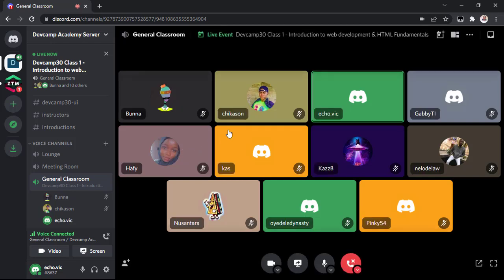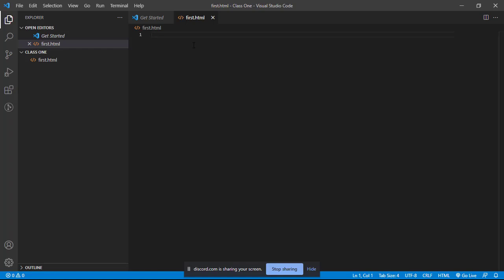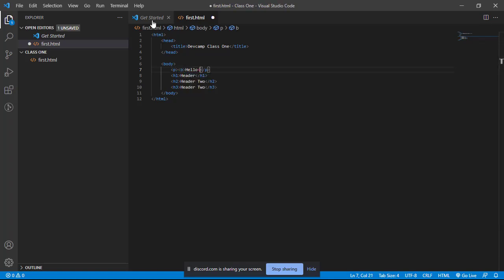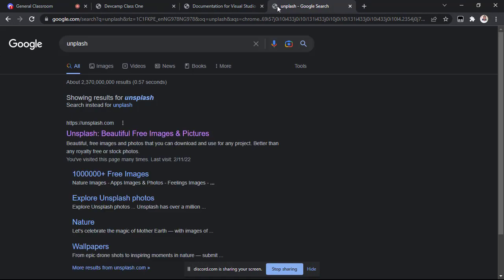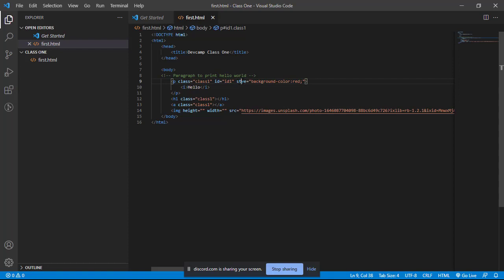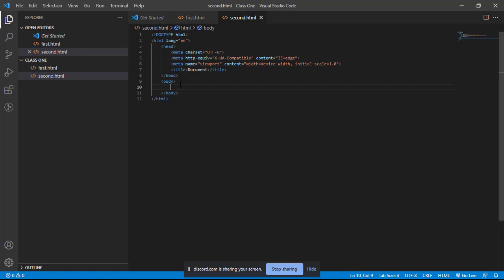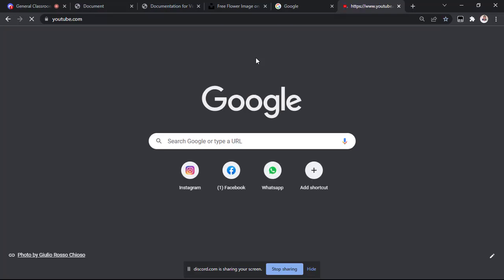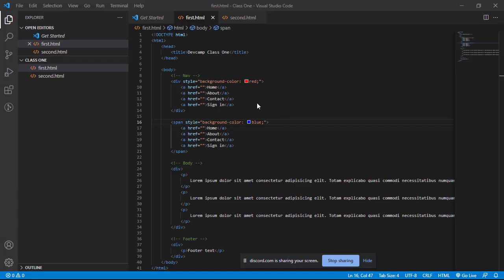Devcamp30 Bootcamp (Class One) - Introduction and HTML Fundamentals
This video is a recording of the first class for the Devcamp30 bootcamp which contains introduction to Web Development and students learns HTML Fundamentals .